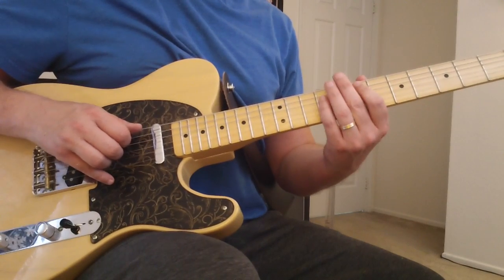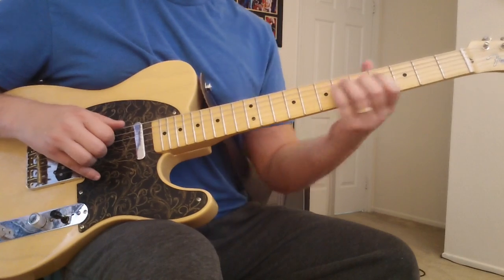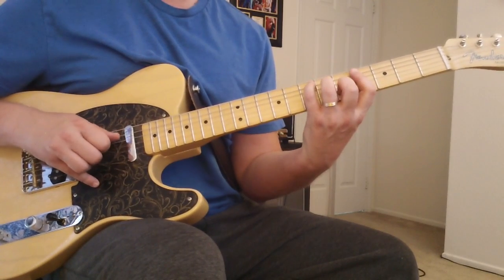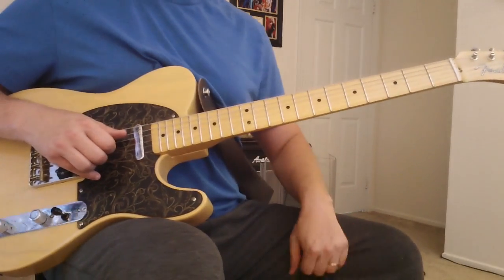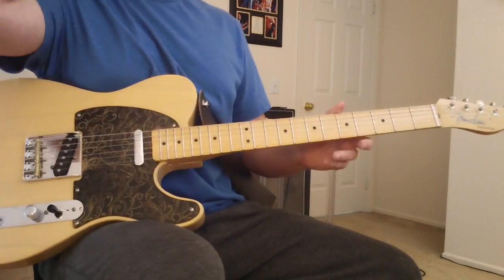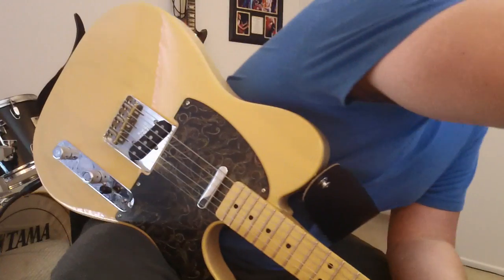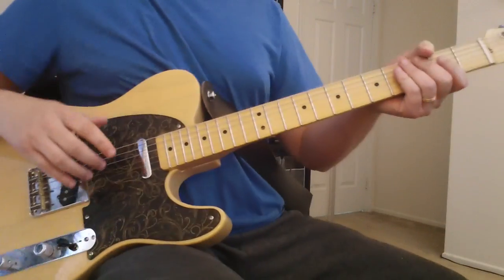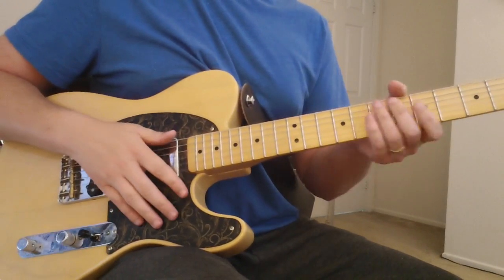How to play " So Far Away " by Dire Straits - Lesson - Tutorial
Showing the way I play this tune.
More videos added weekly, covers, lesons, reviews.